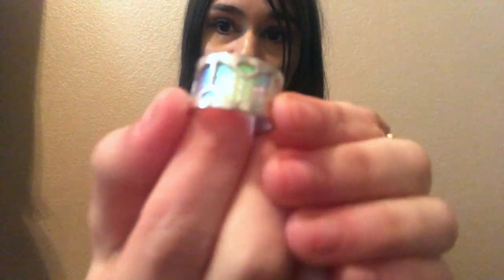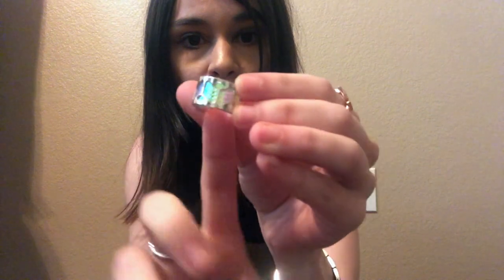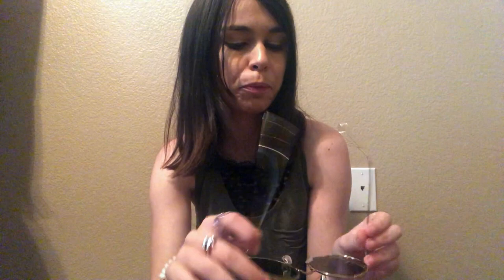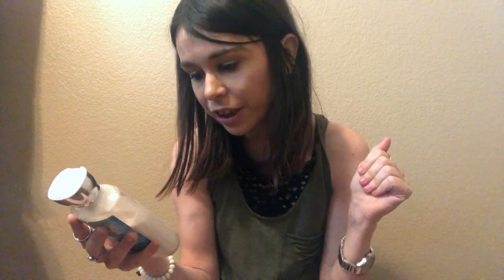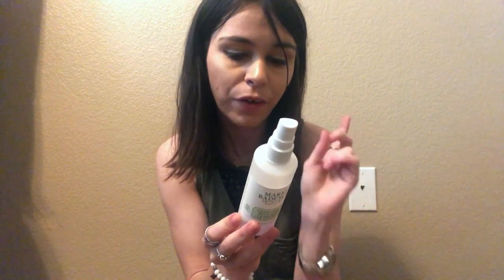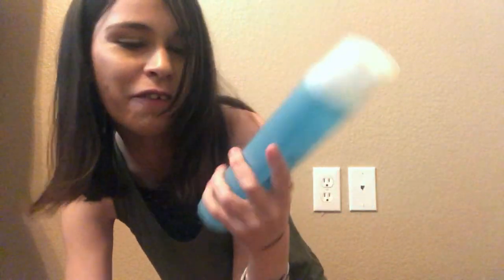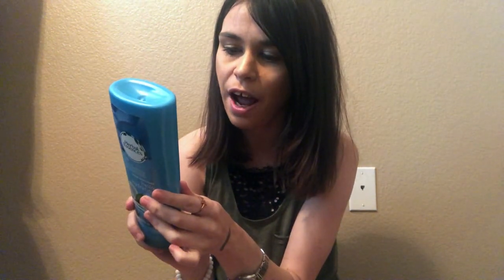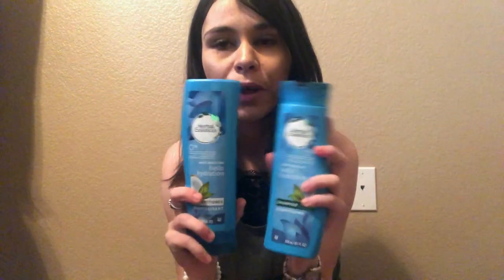CURRENT FAVORITES! 💜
Hi guys! Sorry I am the W O R S T YouTuber ever and NEVER upload videos lol! I hope y'all enjoy this long favorites video though! Love you guys!